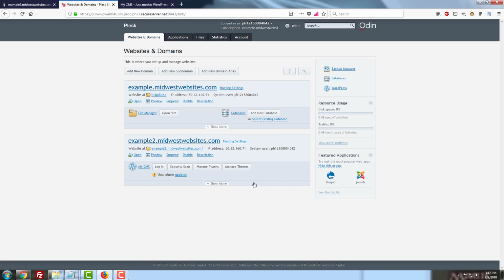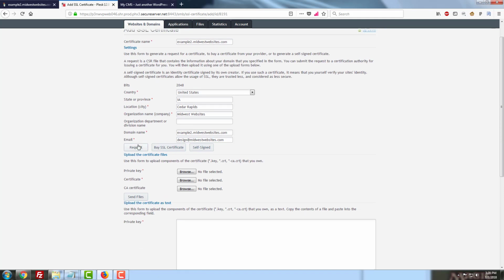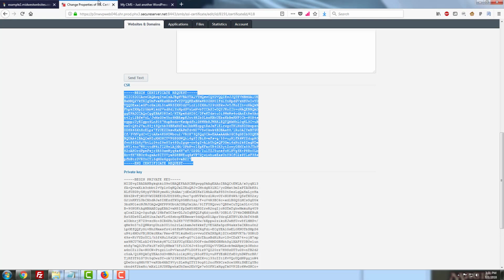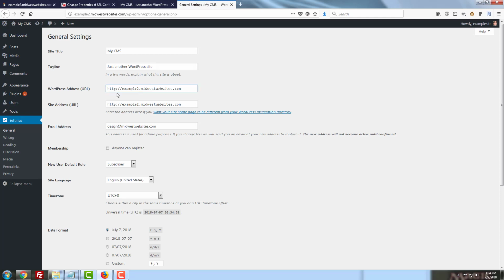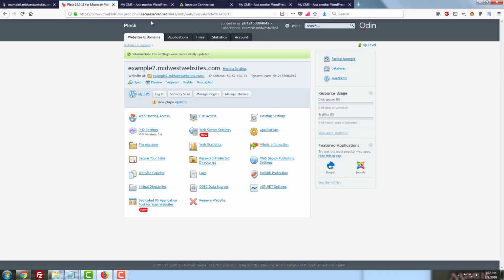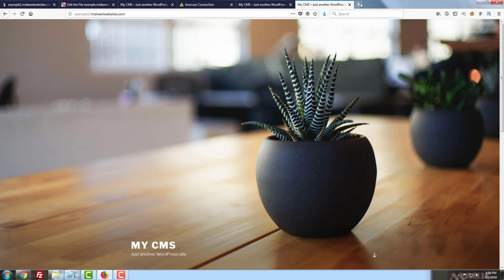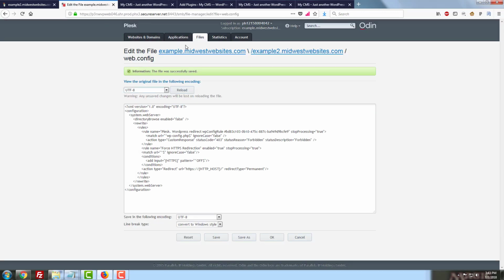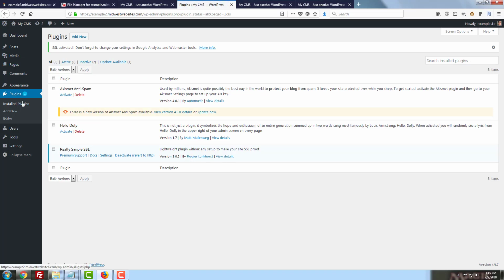How to Manually install an SSL in Plesk (Windows Hosting)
(YouTube doesn't allow angle brackets, so I've tossed this code into the above Dropbox file).

Chrome 68 is nearly here, so we wanted to take some time to cover how to manually install an SSL certificate in Plesk, one of the more popular control panels offered by web hosting providers.

This video guide covers everything from provisioning to installation, as well as some steps you can take to ensure everything runs smoothly once you've installed your certificate.

Using a different host, certificate authority, or control panel? No problem. Most of the information in this guide translates well to other environments - the buttons you use will just be a bit different.